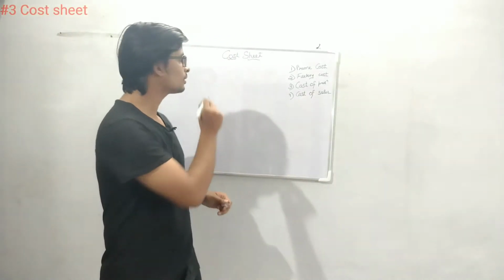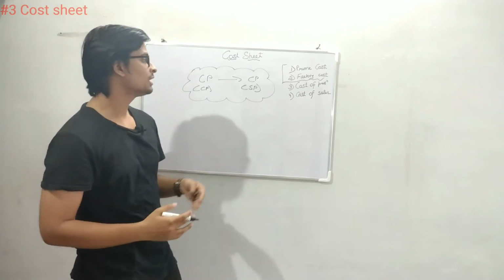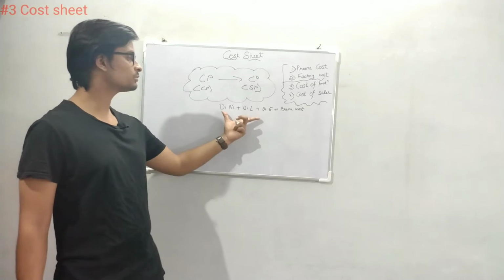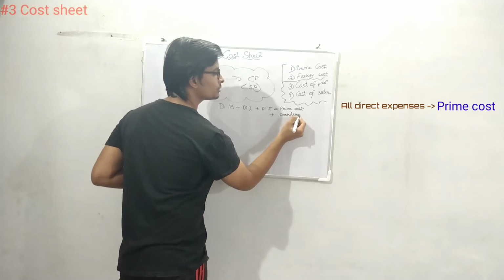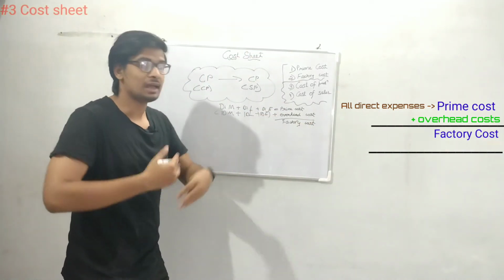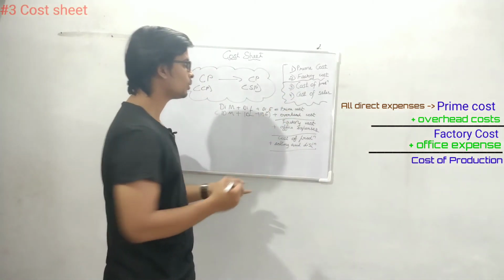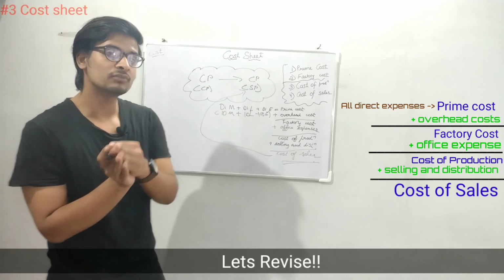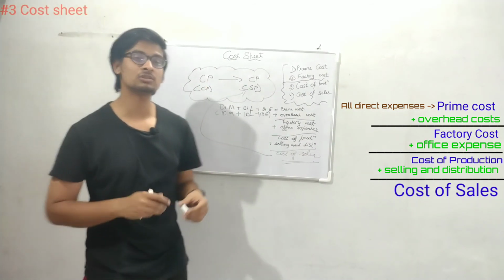#3 I BASICS OF COST SHEET I COSTING I CA INTER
I have here tried to explain basics of costs sheet taught in costing at ca inter